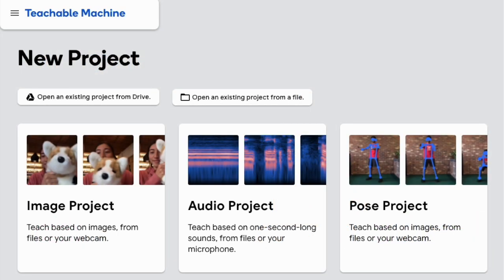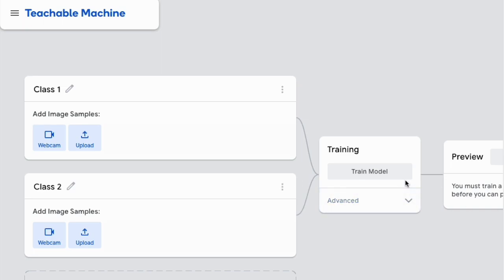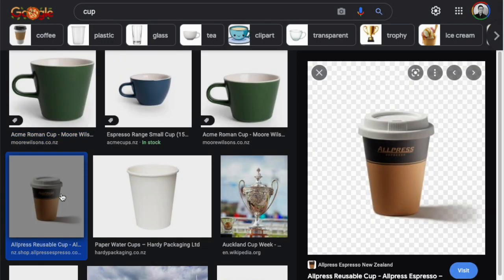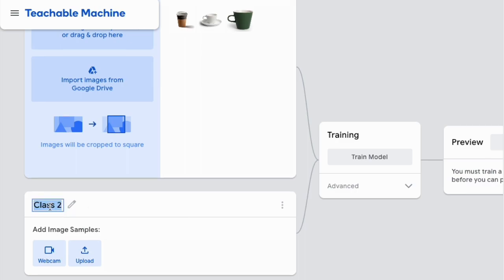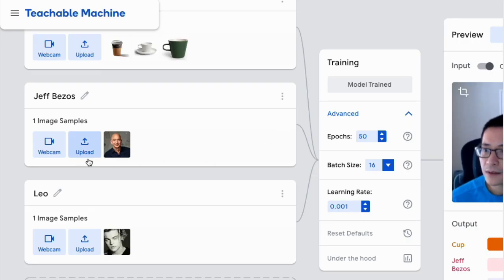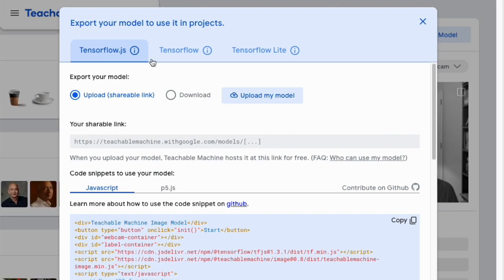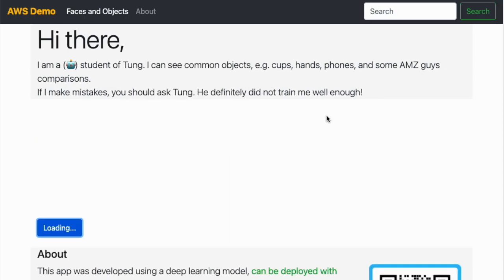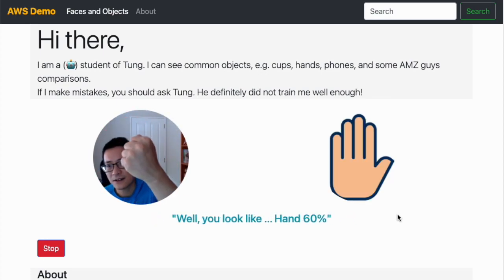Create an AI application in 5 minutes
Use Teachable Machine to accelerate your AI or machine learning app development.